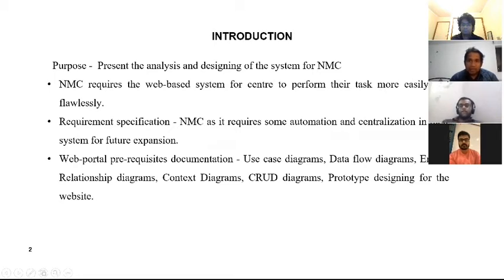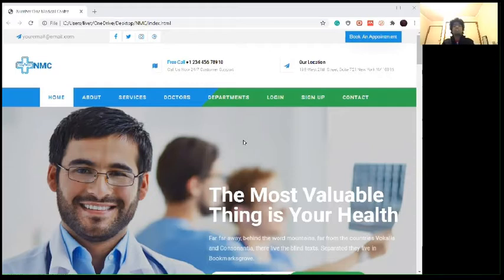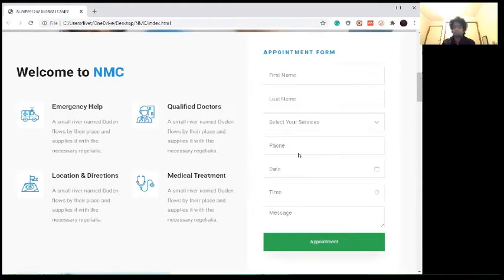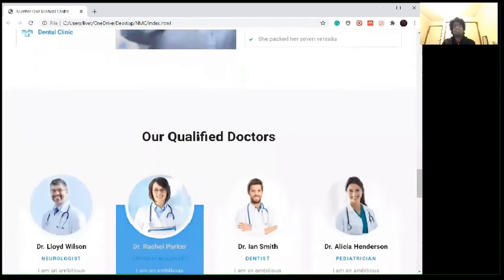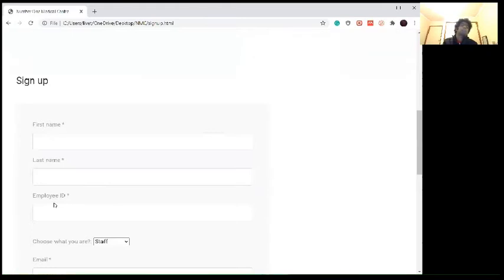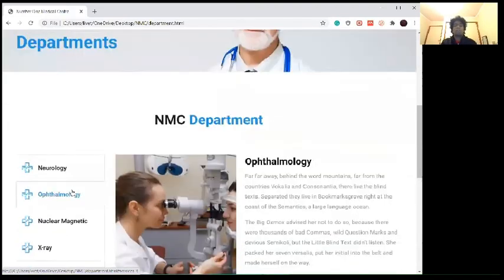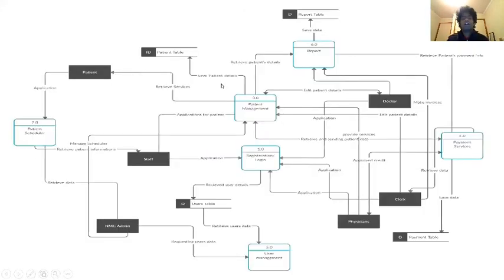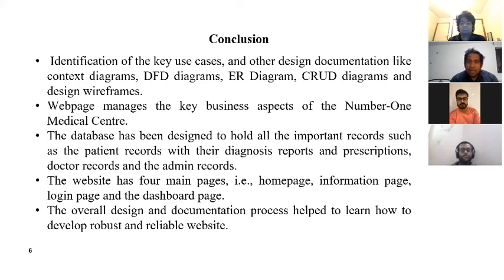CQUniversity - ISAD assignment presentation